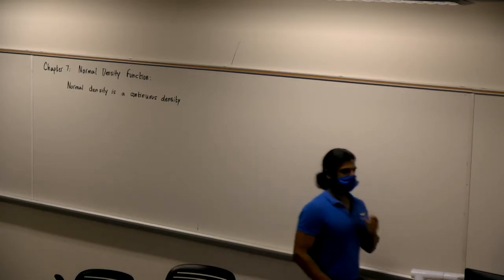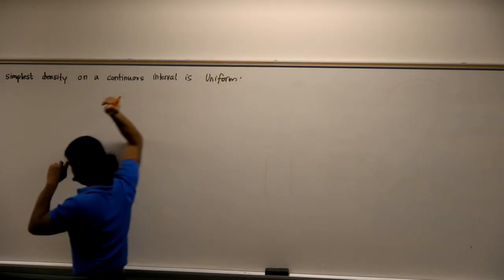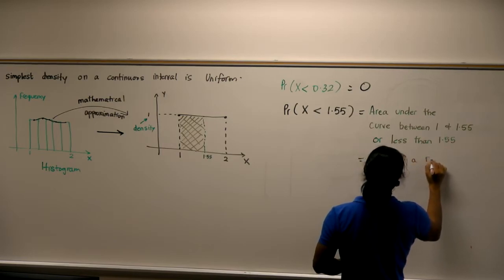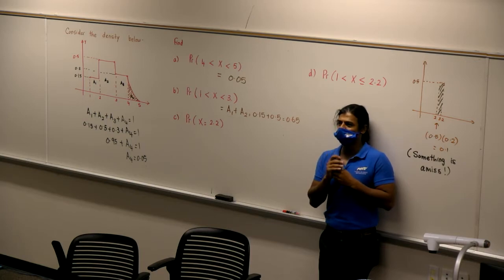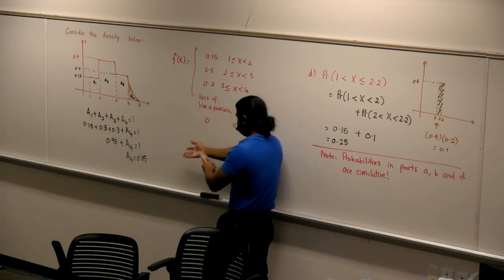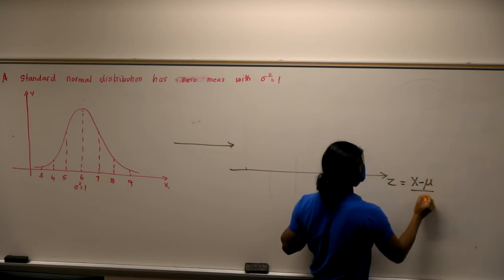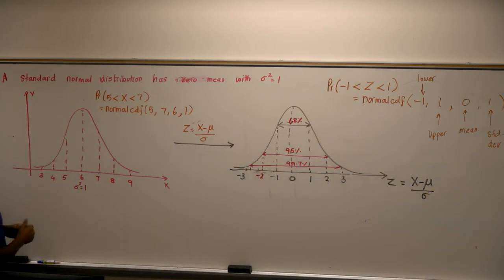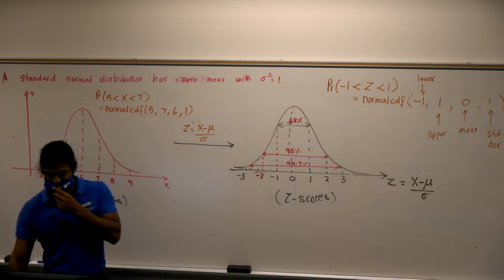Continuous Distributions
Introduction to continuous distributions.